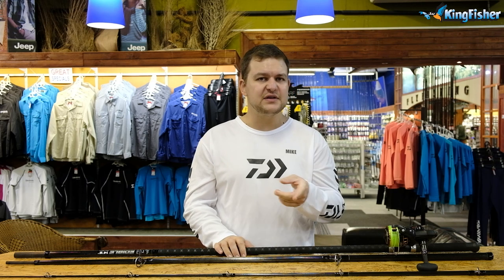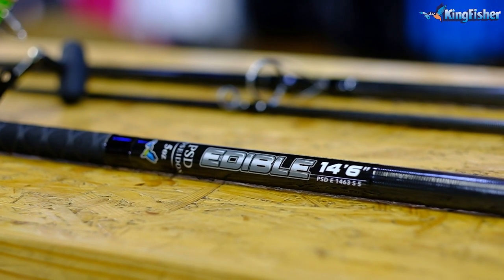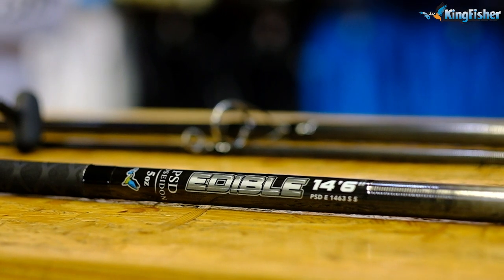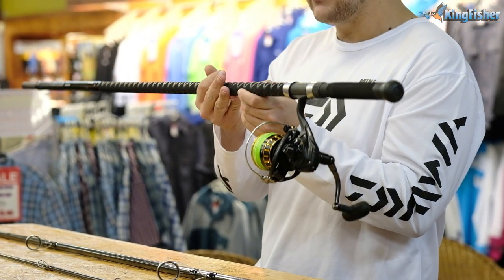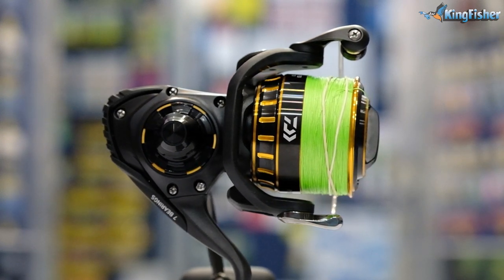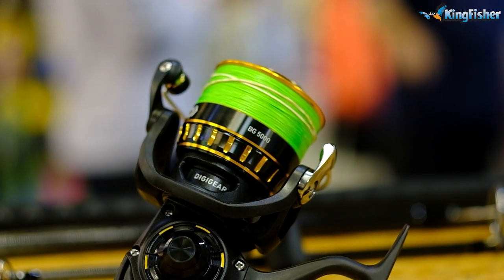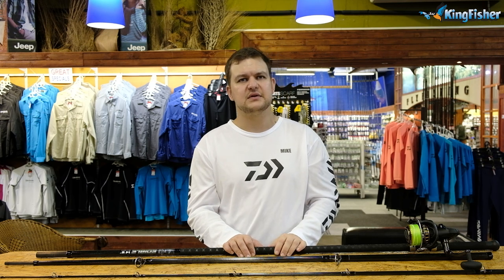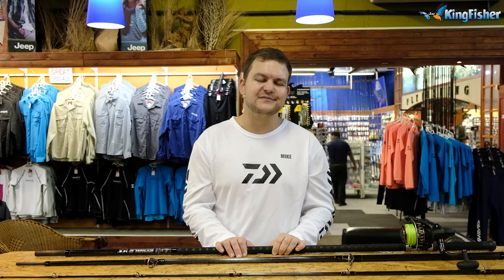Gear | Edible Rod Combo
The Edible Rod Combo. It should come with a warning, "you can't eat the rod & reel combo!" The Edible means it has been designed to target edible fish species like Garrick and Kob and so on. Mike Dyer explains in this video exactly why this rod was made and who it is designed to be fished by.

"Come in for a feel.." | Mike Dyer